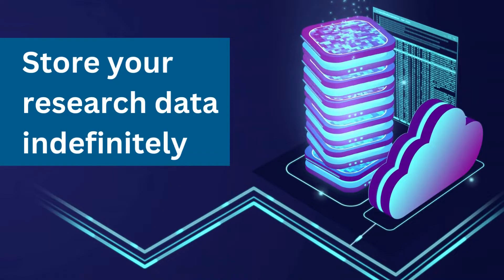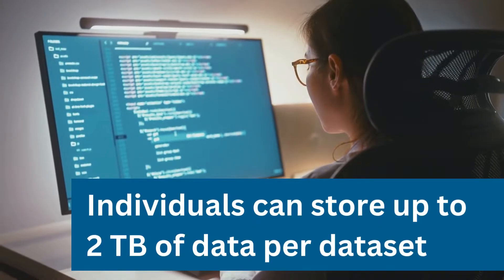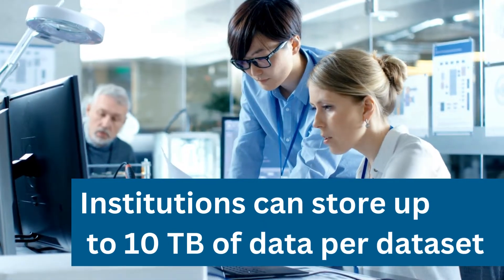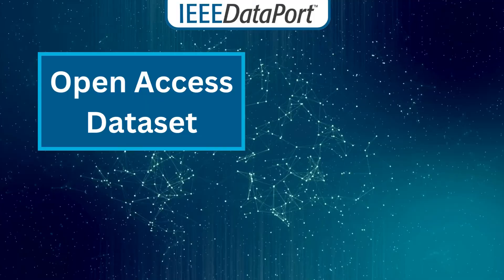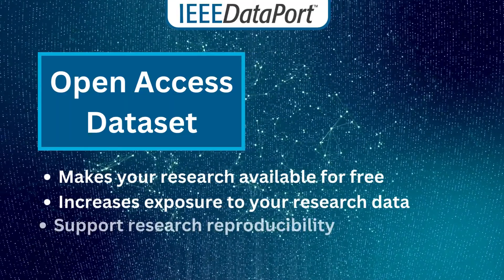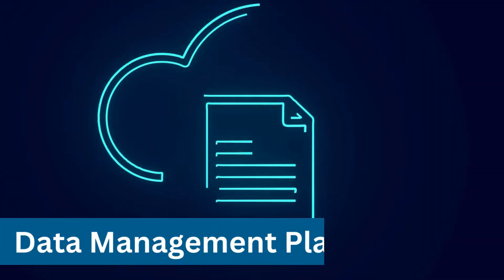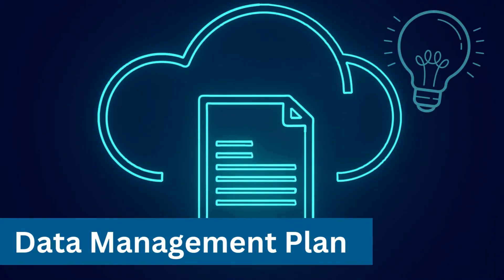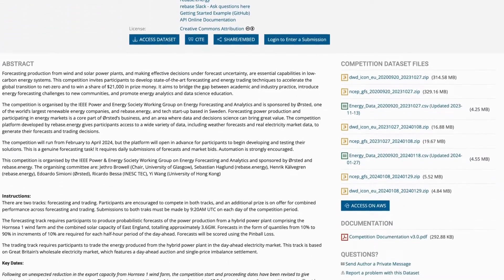Everything You Need to Know About IEEE DataPort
IEEE DataPort is used by millions of researchers, scientists, students, and engineers to accelerate scientific discovery, advance technology, and make the world a better place.

The IEEE DataPort platform allows users to store, share, and access research datasets and collaborate with peers, all on one secure platform.

DataPort provides access to a variety of datasets from artificial intelligence, to computer science, to geosciences and many more. In fact, there are thousands of datasets in more than 30 categories.

Users have the ability to upload their research as an Open Access or standard dataset. Open Access datasets are available to everyone for free – this can increase exposure to your research data, support research reproducibility, and help meet funding agency requirements.

IEEE DataPort also makes it ​​easy to create a Data Management Plan, another way to help users meet funding agency requirements.

Three ways to use IEEE DataPort:

Option 1: Create a free account. A free account gives you access to all Open Access Datasets.

This subscription gives you access to all Open Access and standard datasets. If you’re a member of an IEEE society, you already have an Individual Subscription! Just log in to IEEE DataPort with your IEEE credentials.

Option 3: Take advantage of your organization’s Institutional Subscription. Organizations with Institutional Subscriptions provide all members of their organization with free access to all IEEE DataPort features.